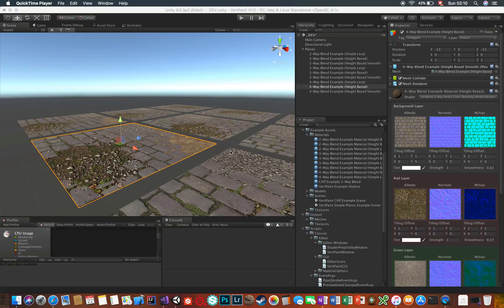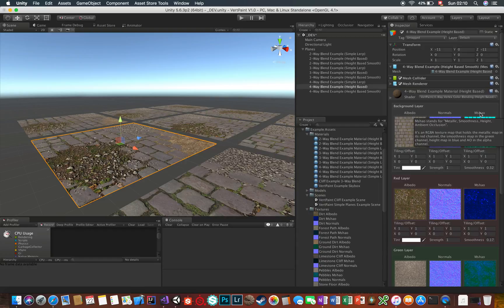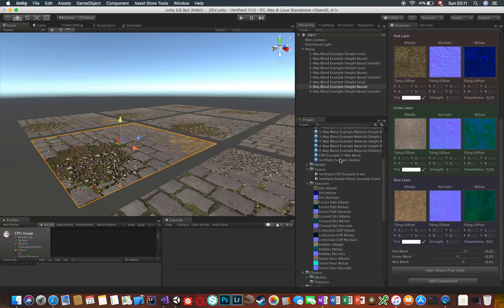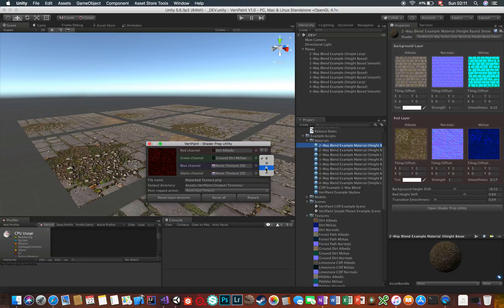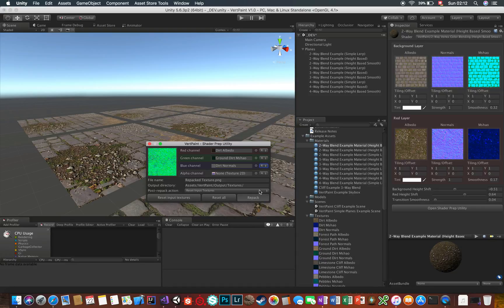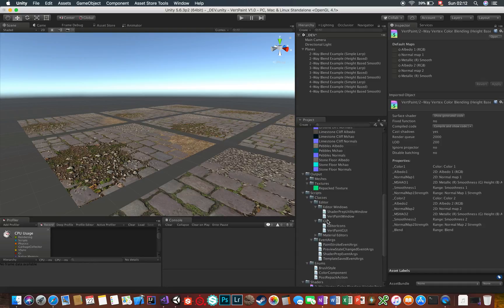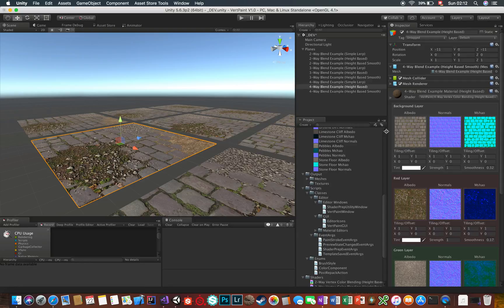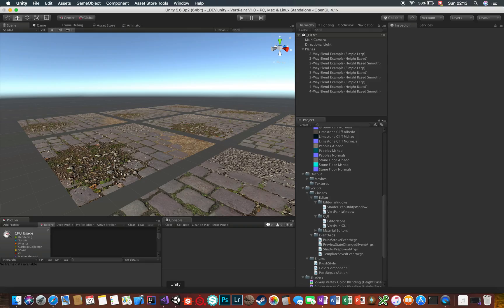VertPaint - Shader prep utility - Tutorial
VertPaint is a simple little tool for painting vertex colors onto the meshes in your scenes.

All assets are also available on the official Glitched Polygons store here on:

VertPaint works very well together with MeshBrush, another Unity editor extension useful for painting meshes onto the meshes in your scenes. With both MeshBrush and VertPaint in your arsenal you have a super powerful combo of tools that makes level designing in Unity so much fun and easy!